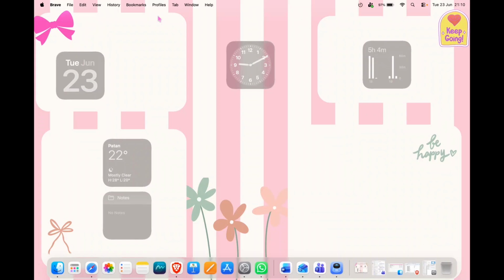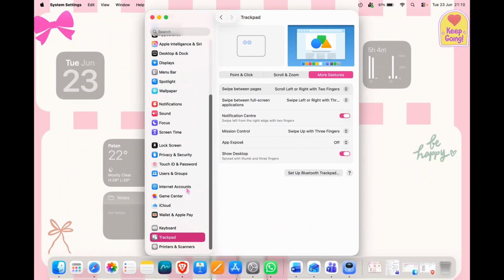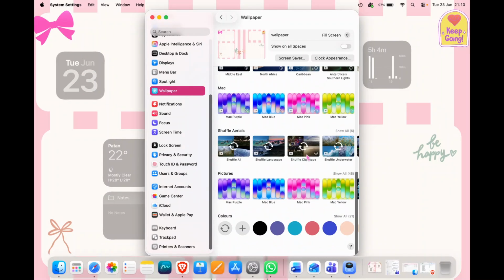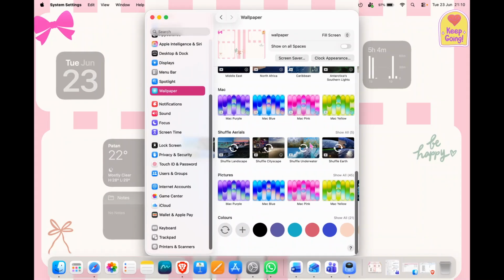How to Change Wallpaper Automatically on Mac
Learn how to Change Wallpaper Automatically on Mac in this easy step-by-step tutorial. This guide shows you how to set up an automatic wallpaper change on Mac and create a personalized desktop experience with rotating backgrounds.

In this video, you'll discover how to change wallpaper automatically on Mac using built-in macOS settings. You'll also learn how to set up a Mac wallpaper slideshow and change the desktop background automatically on Mac.

Timestamps:
0:00 Introduction
0:20 Open Wallpaper Settings